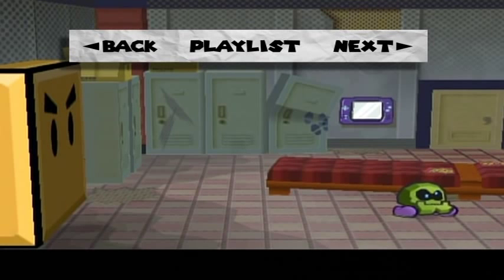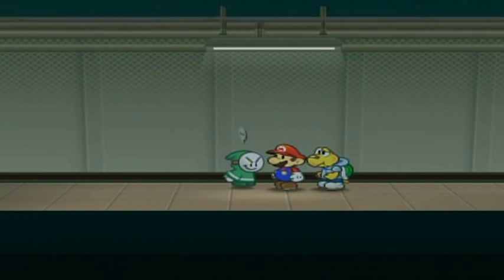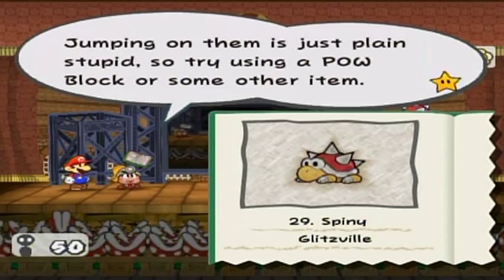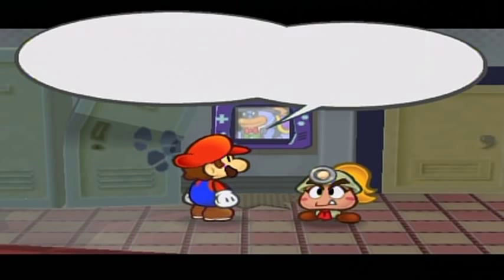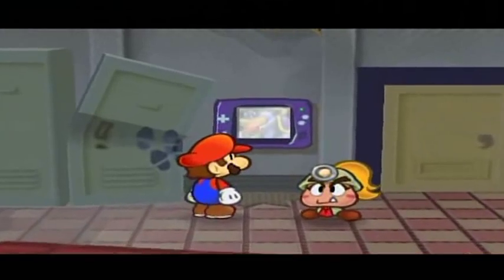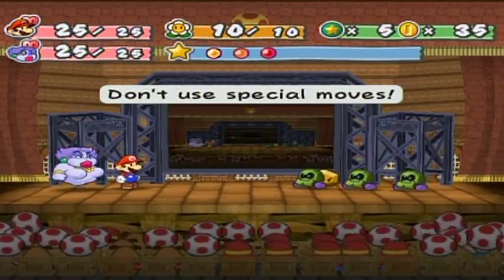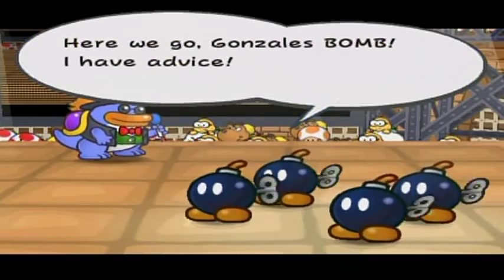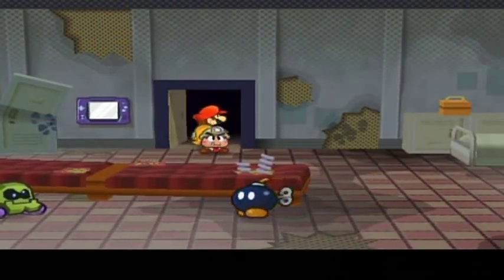Paper Mario: The Thousand-Year Door Walkthrough Part 24: Mystery Section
Rumors about the Glitz Pit seem to be going around and none seem good. I wonder if they are true. I guess we'll find out if we get the chance to investigate.

There almost wasn't a part today because of me having to retake stuff multiple times due to the color thing. Hence the late part.